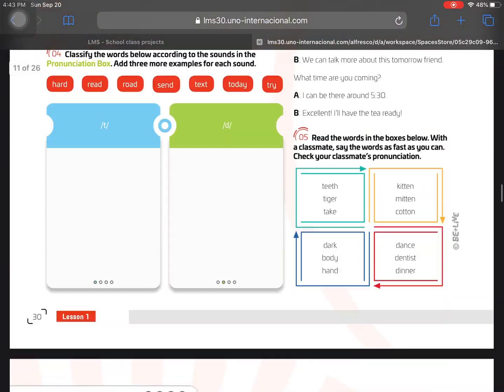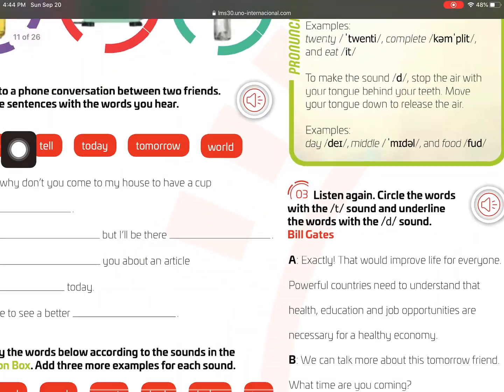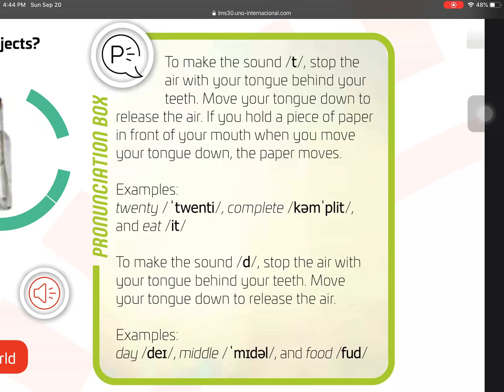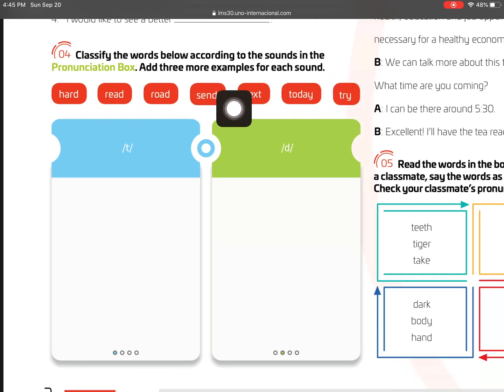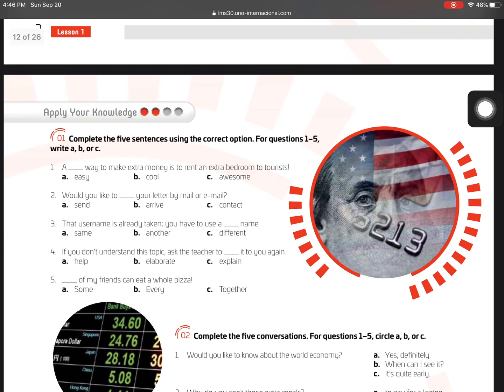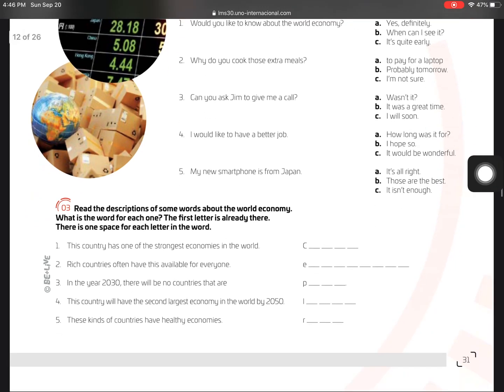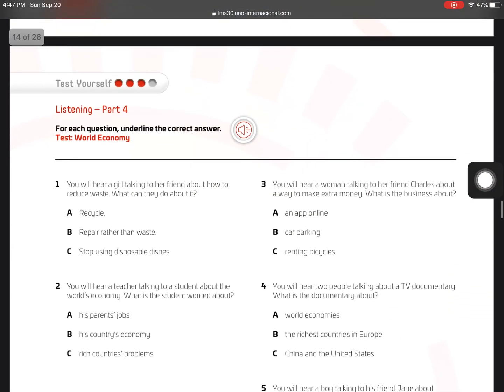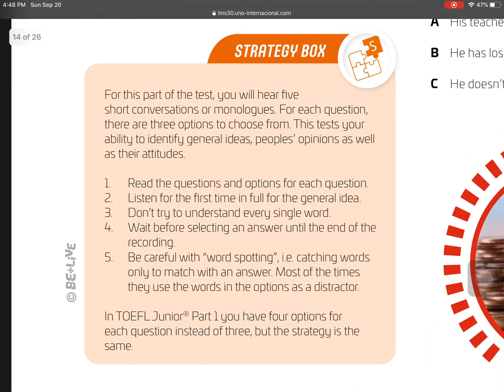English A1-1 (8-11) Activity Week Pages 30, 31, 32, 33 Shaping My Language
Hello guys, pay attention to each one of the instructions.
See you!